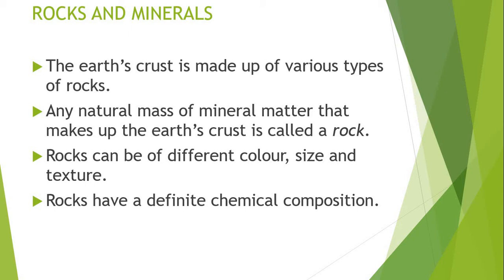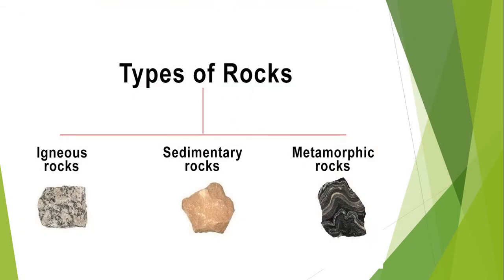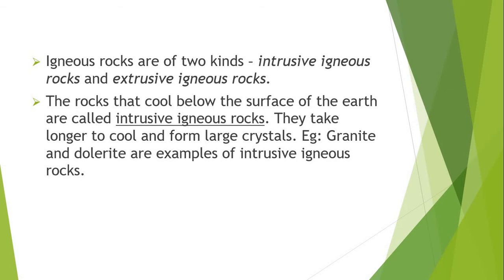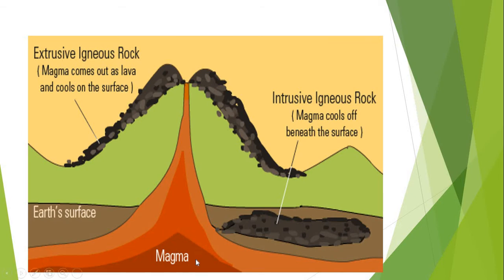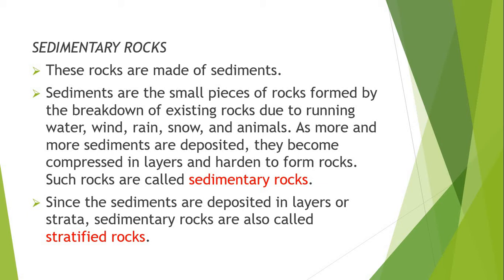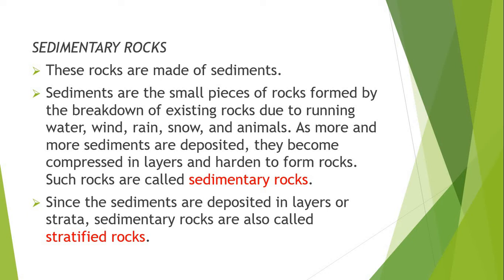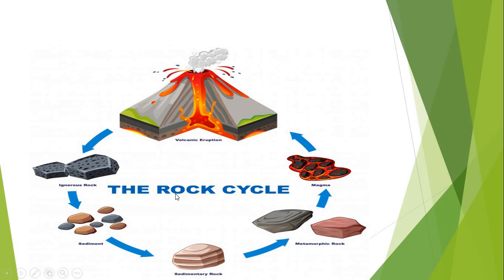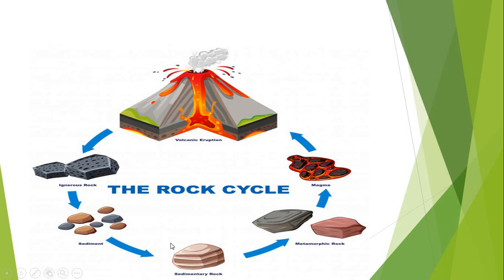Inside Our Earth-Part 2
Class 7 - Chapter 2 - Geography